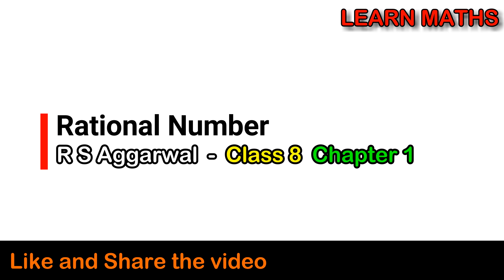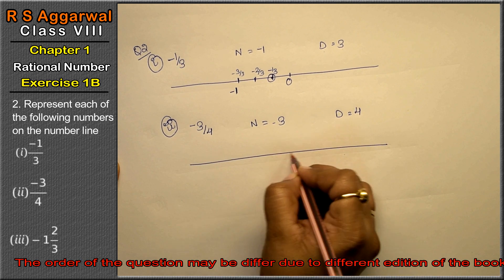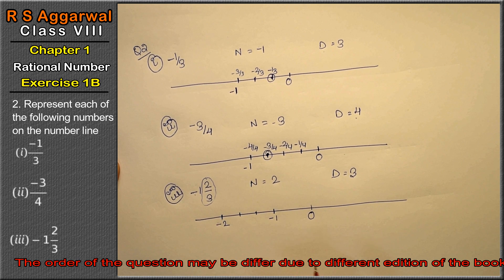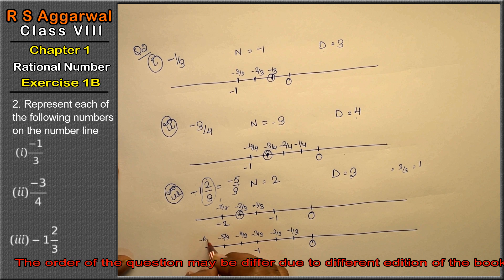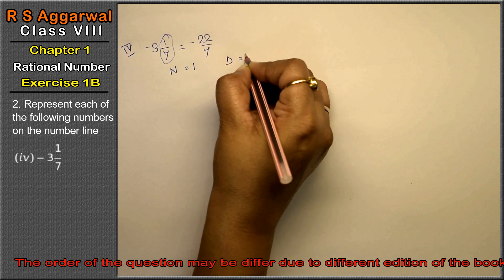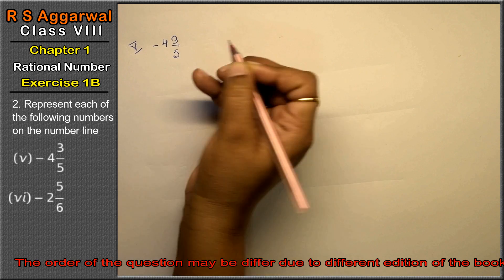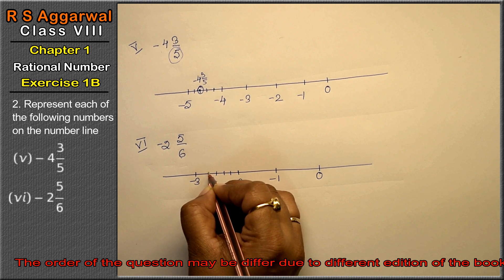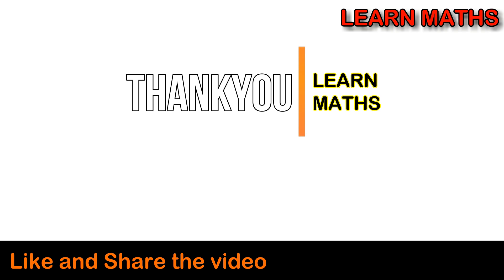Rational Number |Class 8 Exercise 1B Question 2 | RS Aggarwal | Learn Maths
Class - 8
Chapter - 1 - Rational Number
Exercise - 1B
Question - 2

Regards,
Garima Agarwal